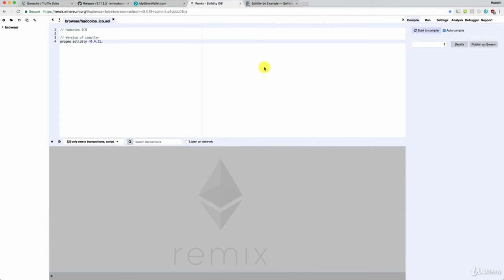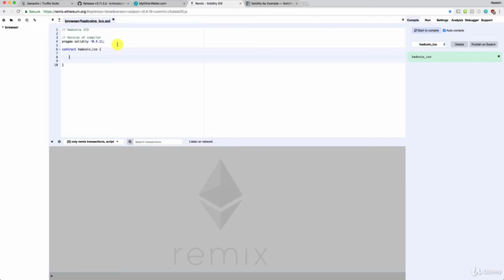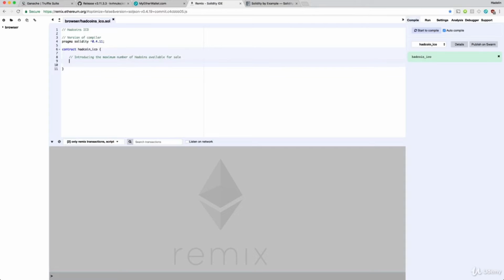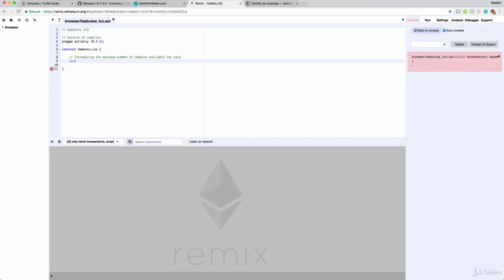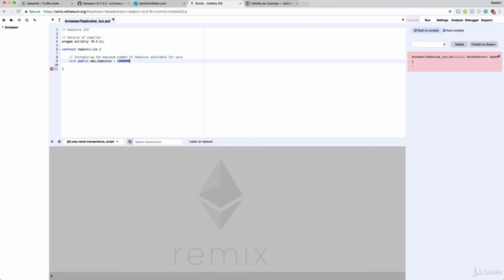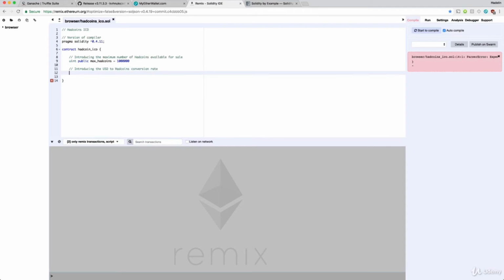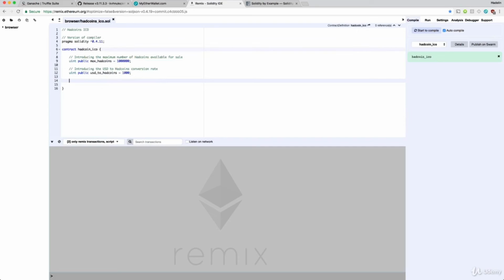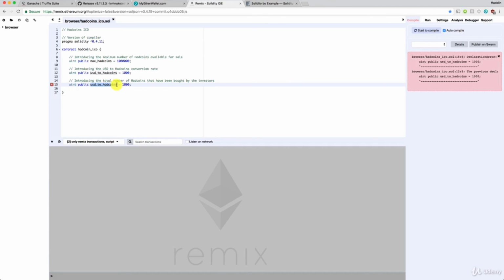2. Step 2